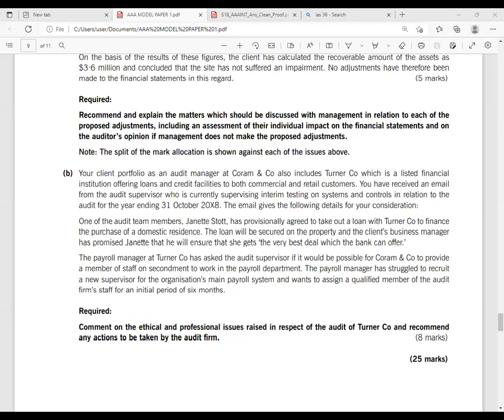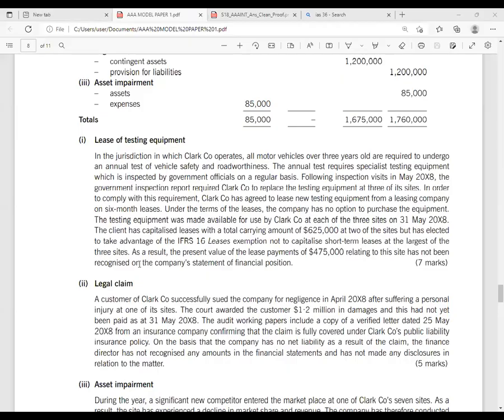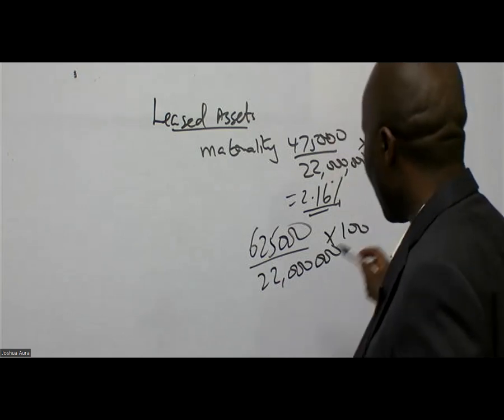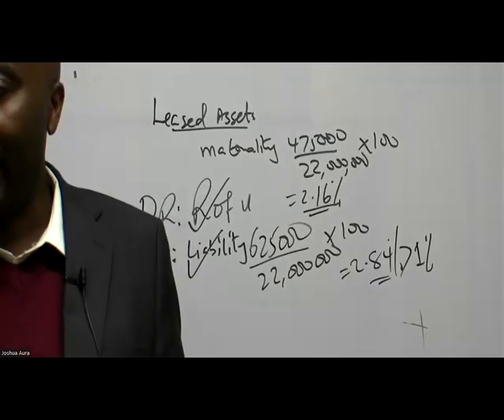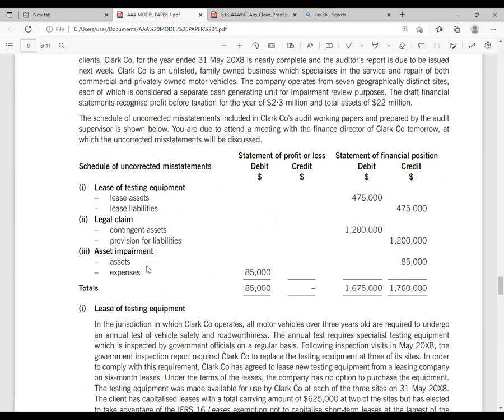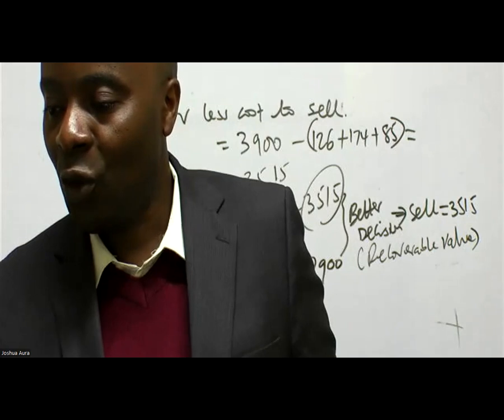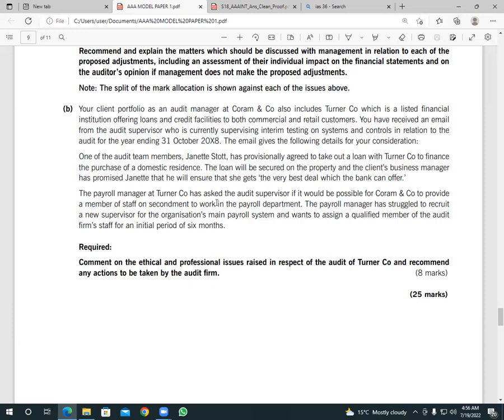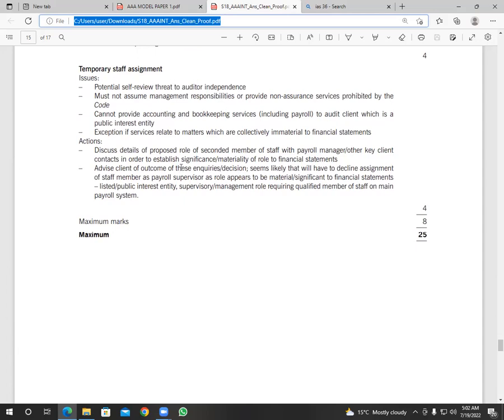ADVANCED AUDIT AND ASSURANCE ACCA CPA